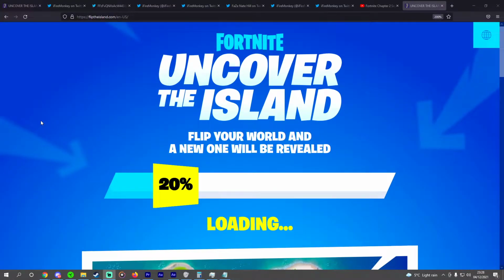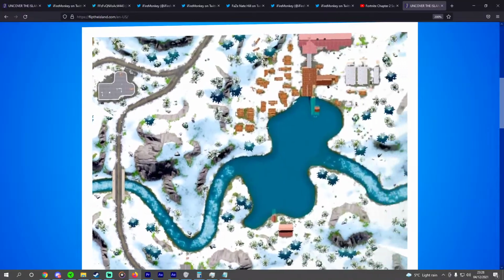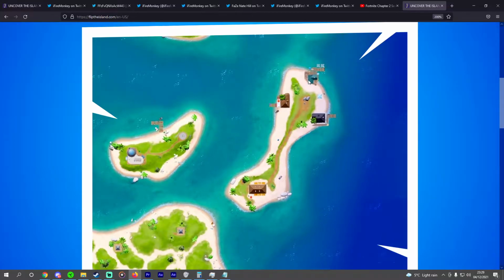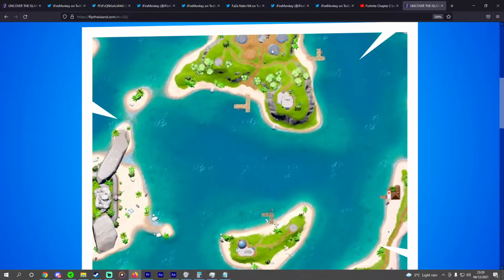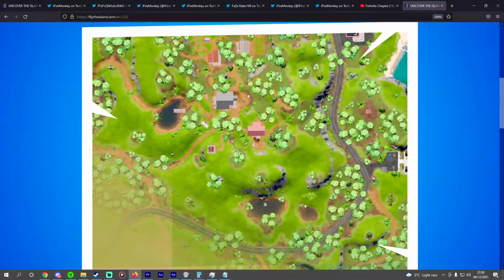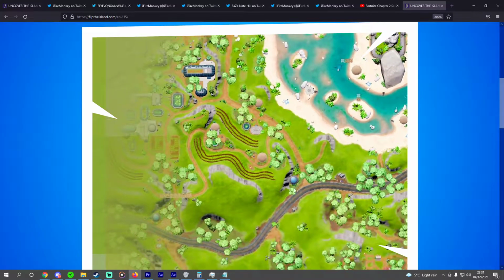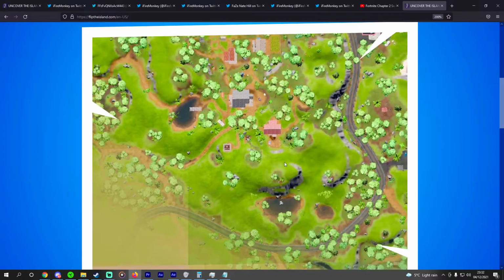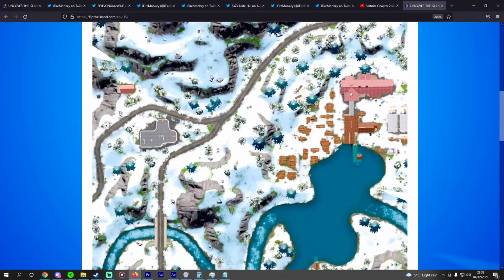First 20% of NEW Fortnite Chapter 3 Map Leaked by Fortnite